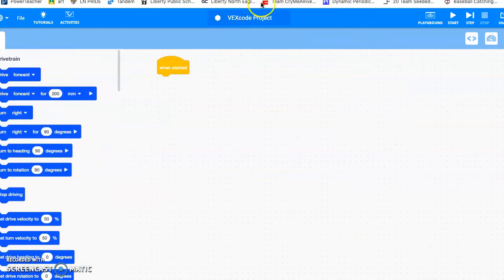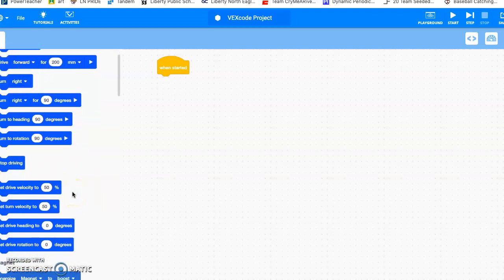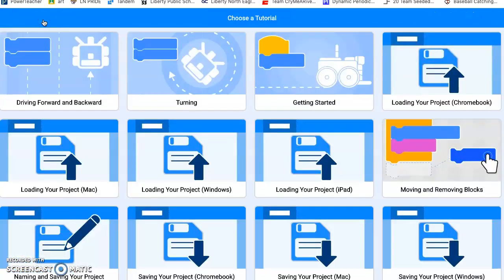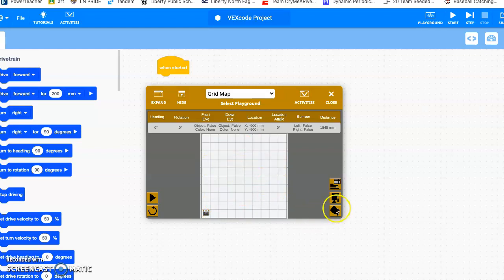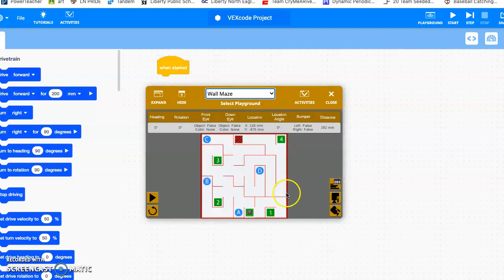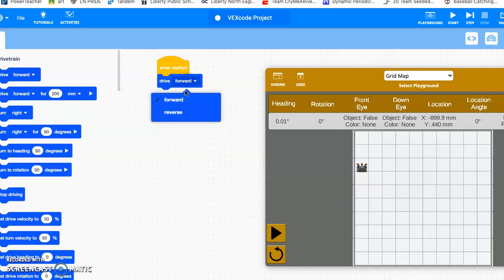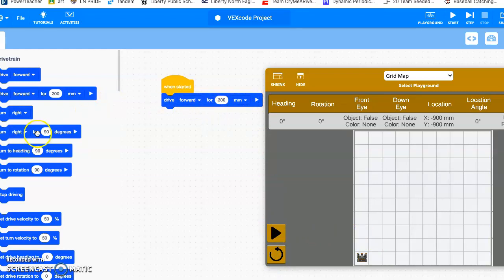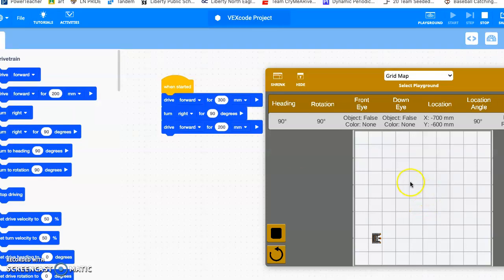Vex VR Basic Movement